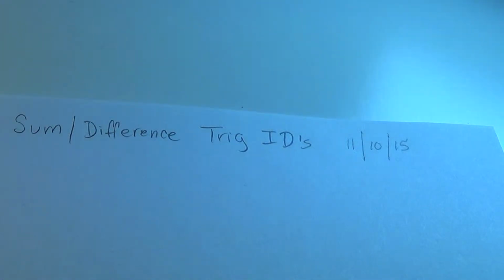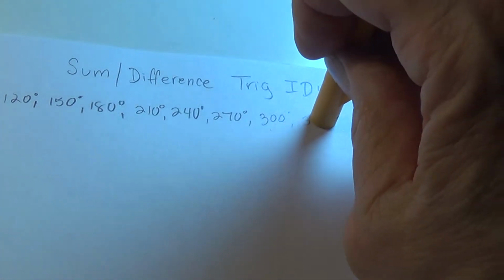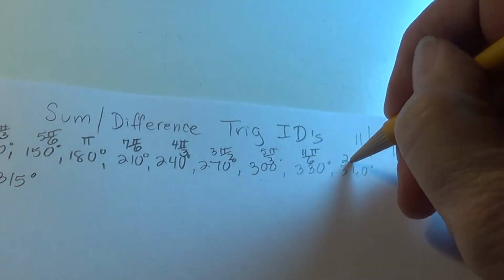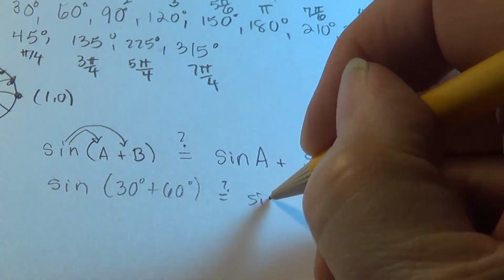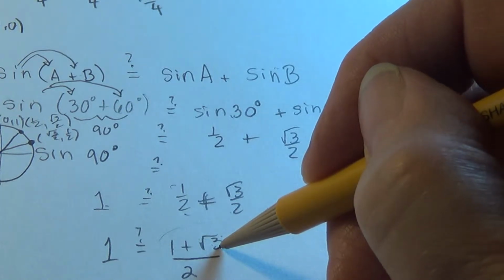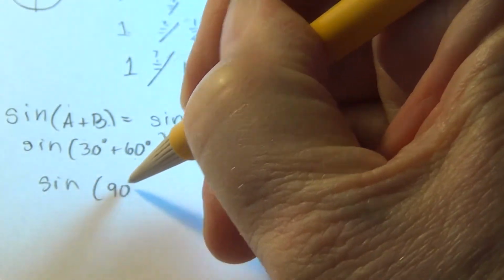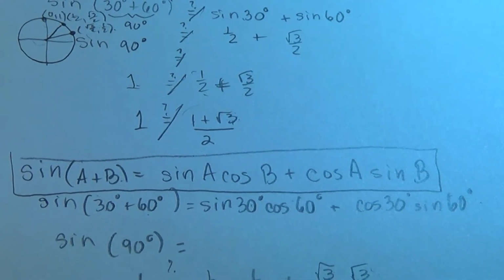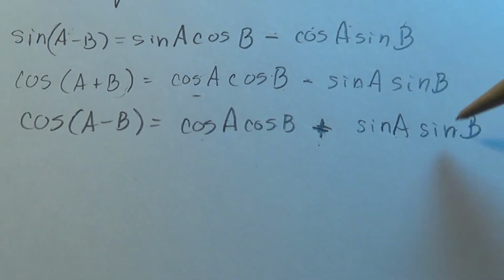PreCalc 11/10/15 Part 1